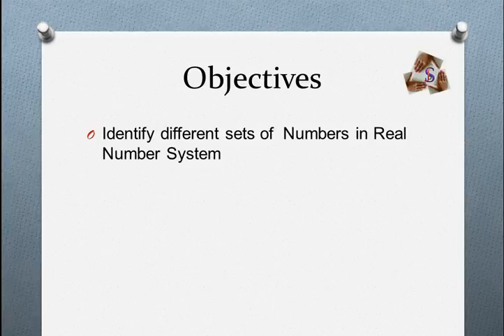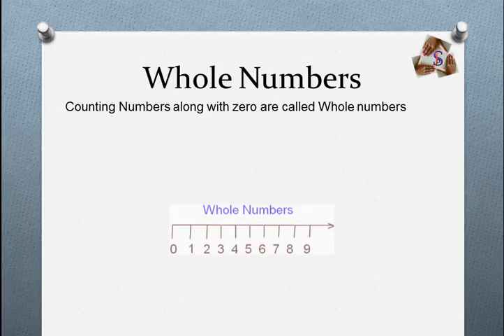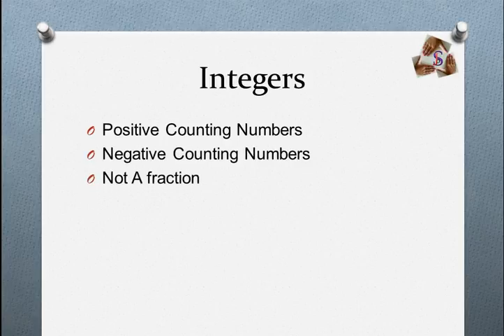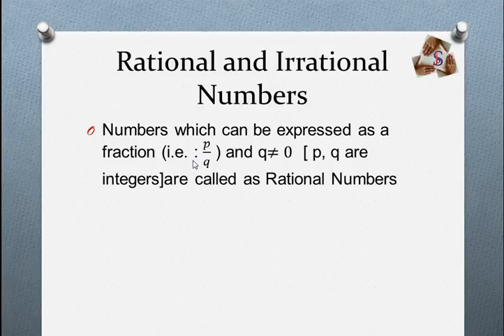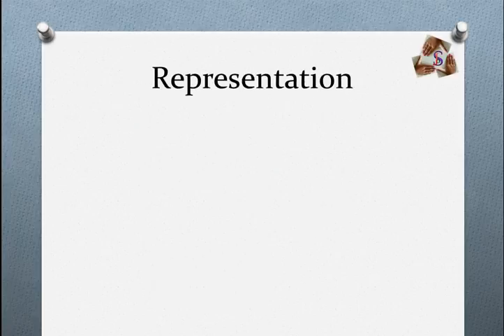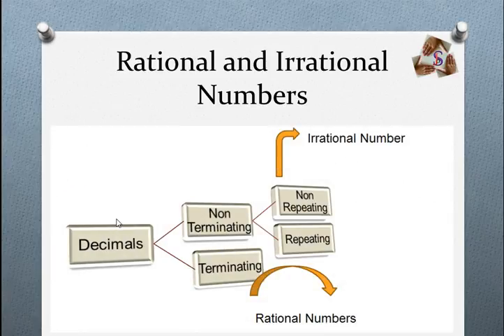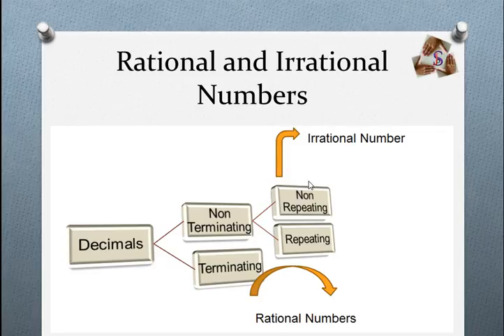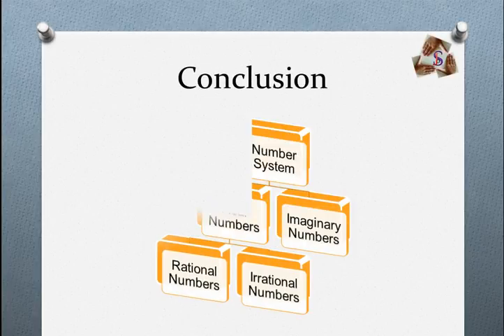Number System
Representation of different set of numbers.